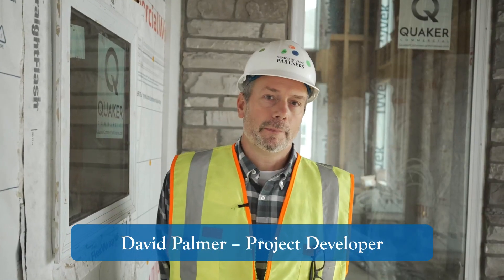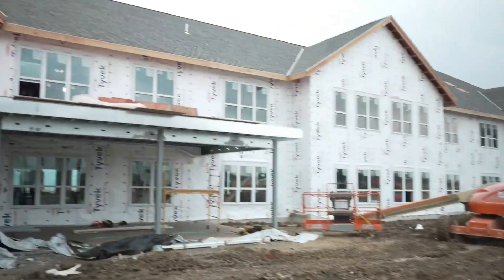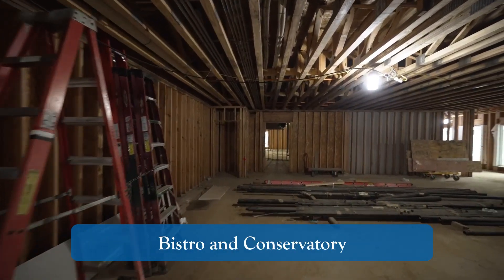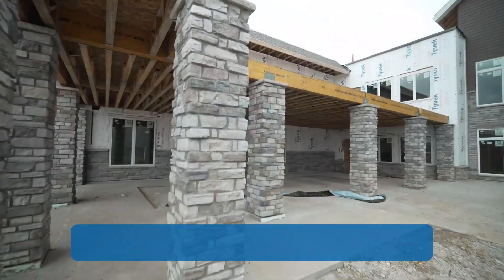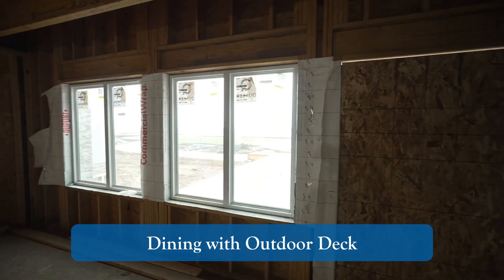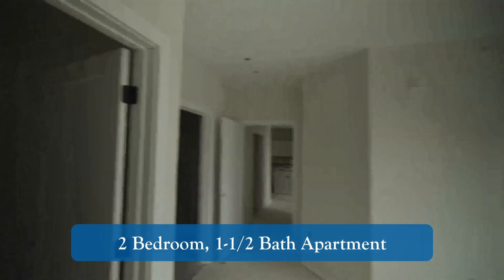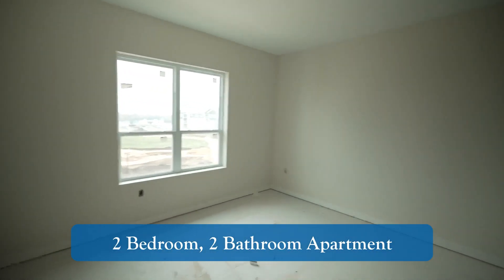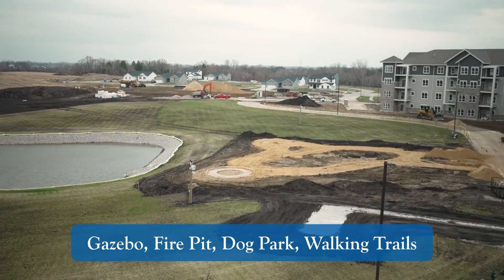HallMar Village November 2022 Construction Update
David Palmer, project developer for Senior Housing Partners, walks us through the construction progress at HallMar Village in Cedar Rapids, IA.